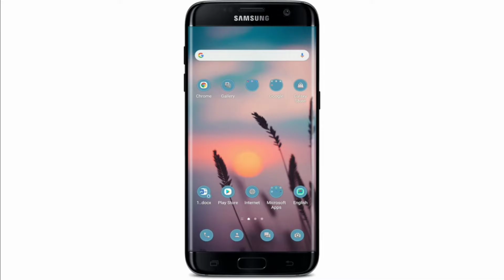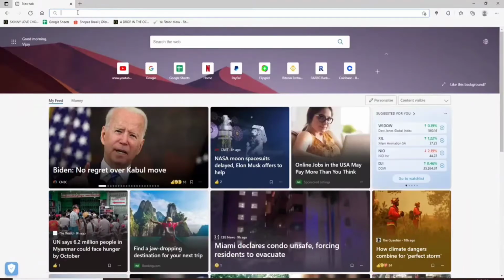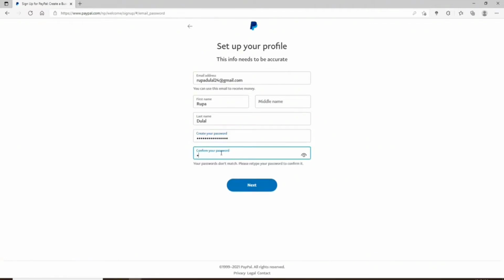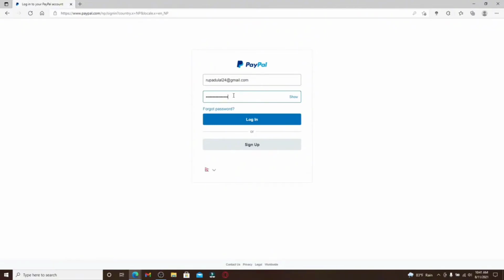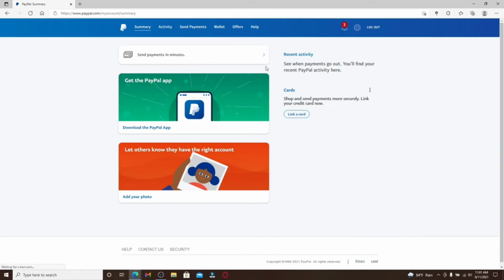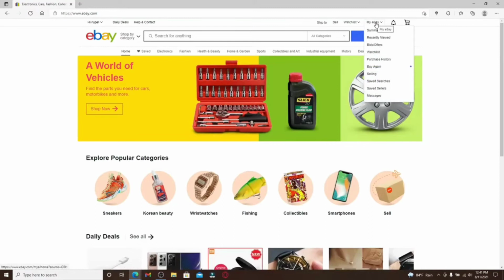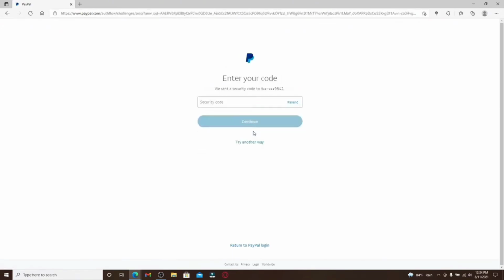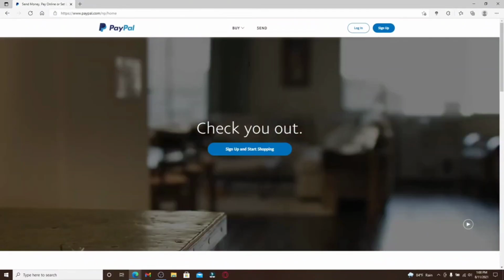PayPal Tutorial: How to Use PayPal For Beginners 2023?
PayPal is a versatile online payment platform, and in this comprehensive tutorial, we'll walk you through the essential steps of using PayPal. From setting up your account to making secure transactions, we've got you covered. Join us to become a confident PayPal user and simplify your online financial transactions.

0:06 download/install Paypal on android
1:02 download/install Paypal on iphone
1:53 create Paypal account
4:42 login Paypal
6:02 change paypal password
7:10 change paypal name
8:16 link Paypal to eBay account
9:24 reset paypal password
11:04 close Paypal account